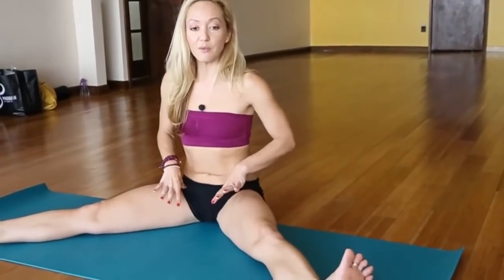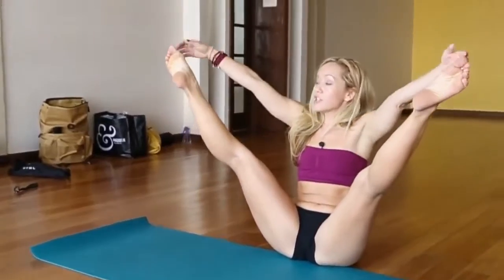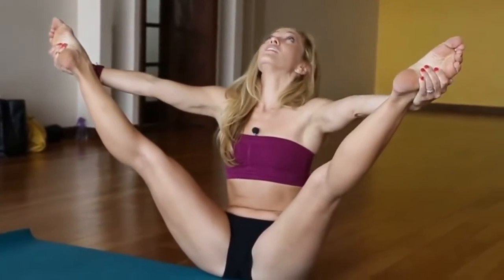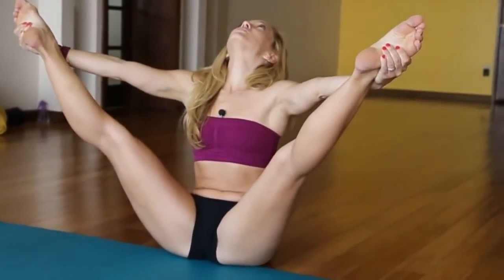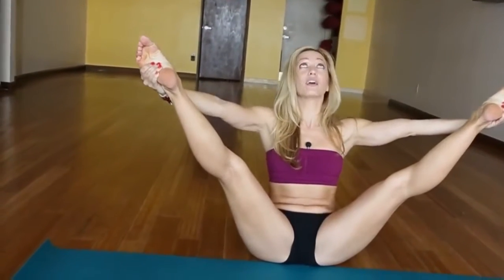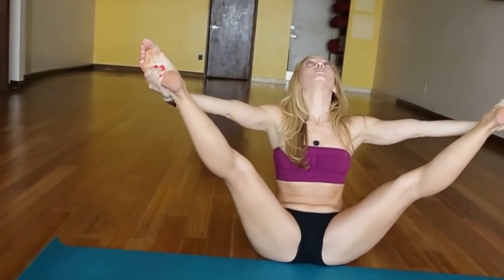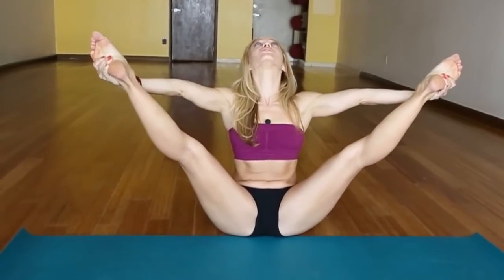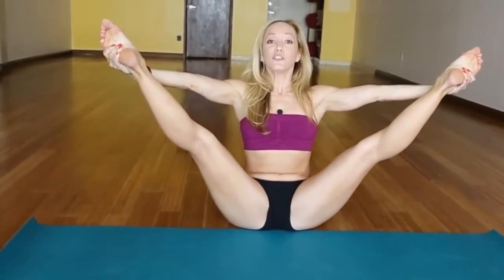Kino Yoga Upavistha Konasana 1